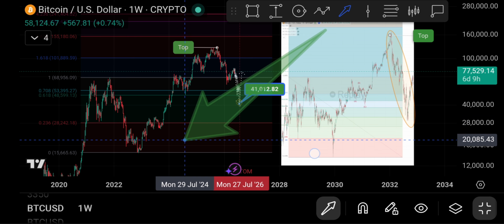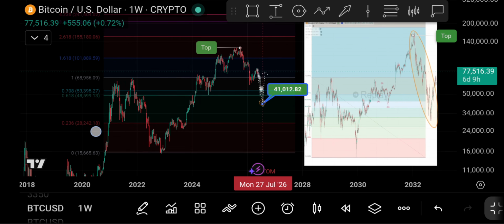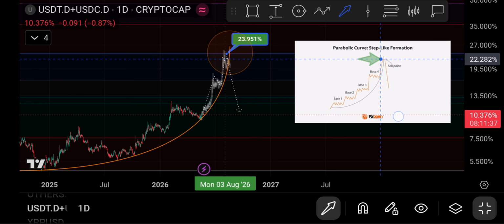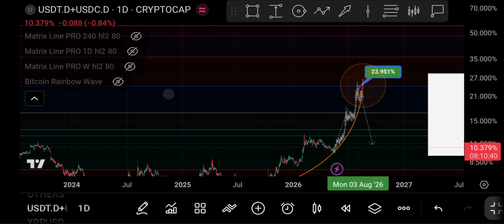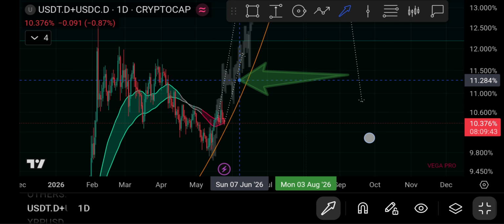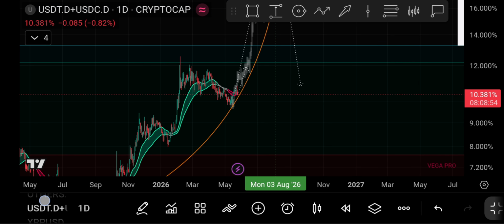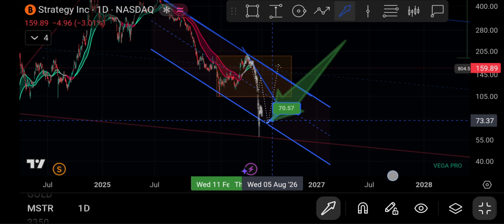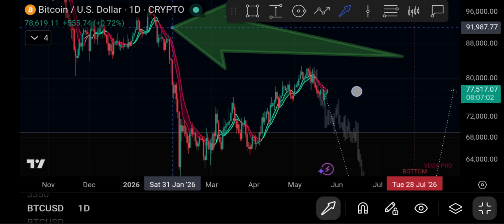Why MSTR & Metaplanet Investors Need to Watch This Chart NOW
Is the Bitcoin top finally in, or are we about to hit the ultimate buying opportunity for BTC, MicroStrategy (MSTR), and Metaplanet? In this weekly update, we analyze the current BTC schematic alignment and a crucial pattern in the Stablecoin Dominance chart that could predict the next massive drop plus a V-shaped recovery.

We also look directly at the Matrix Line PRO indicator on the daily and 4-hour timeframes to find the exact invalidation levels for this bearish thesis.

⏳ Timestamps:
0:00 - Bitcoin Weekly Update & Schematic Review
0:42 - The ABC Correction & Impulse Waves
1:18 - Stablecoin Dominance Parabolic Curve
1:55 - Inverse Correlation: The Ultimate BTC Entry Point
2:30 - Invalidation Levels with Matrix Line PRO (Daily vs 4H)
3:35 - MicroStrategy (MSTR) Price Target & Strategy
4:00 - Metaplanet Analysis & Outro